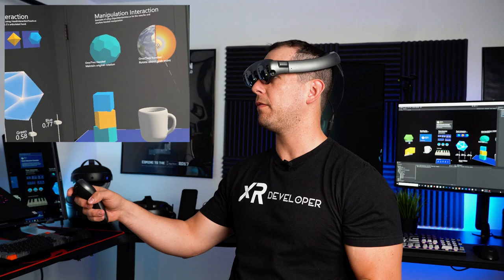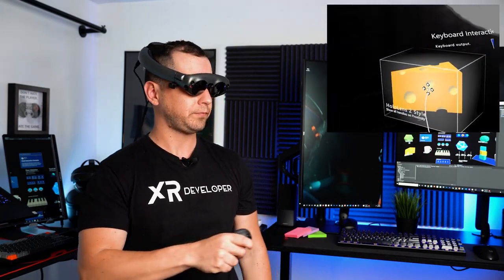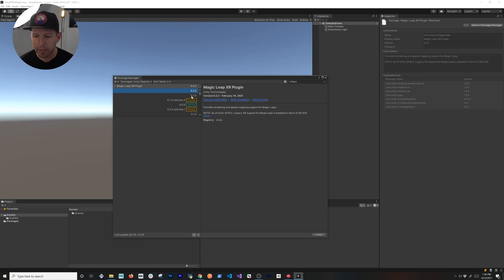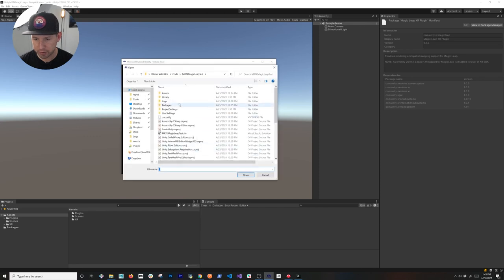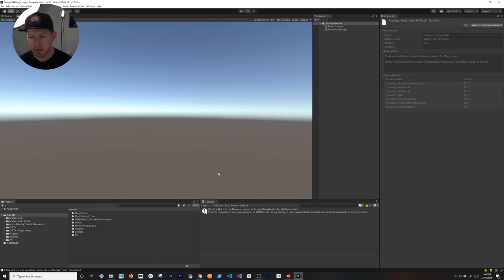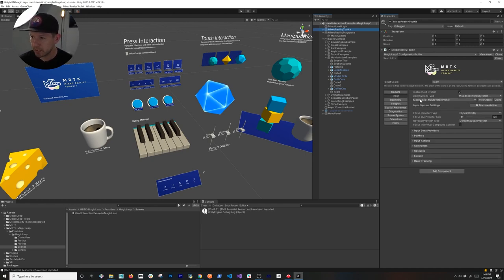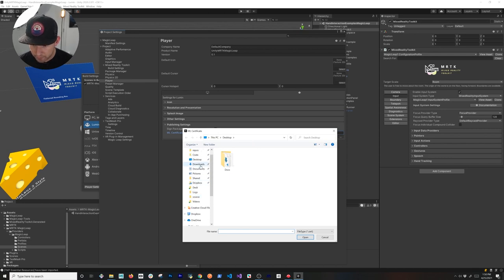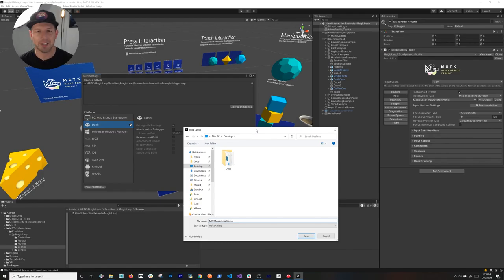Get Ready For Magic Leap 2 And Experimental Support To MRTK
In today's video I show you how to get the Magic Leap experimental version of MRTK working in Unity. I briefly talk about Magic Leap 2 early announcements and I believe this new experimental support to MRTK will enable more developers to work with ML 1-2 long-term.